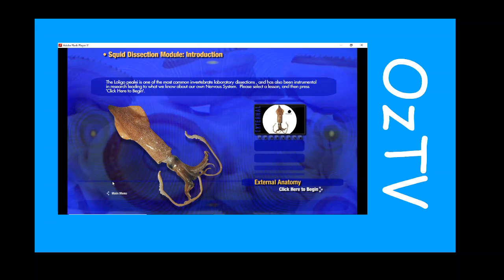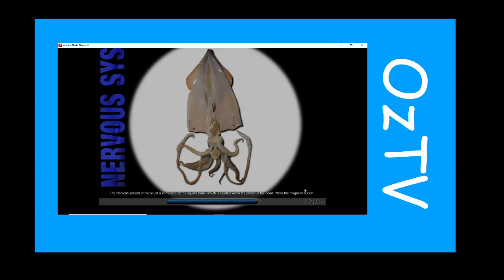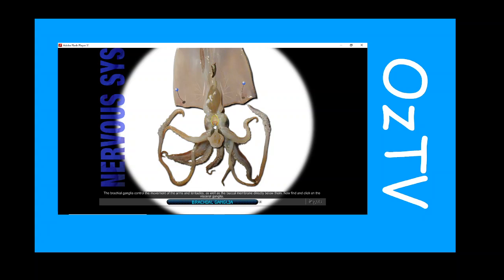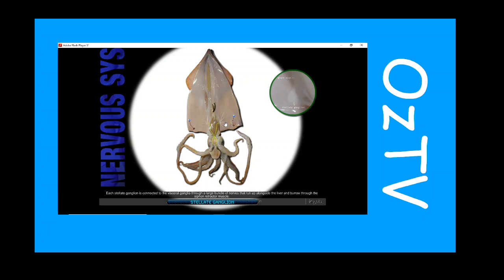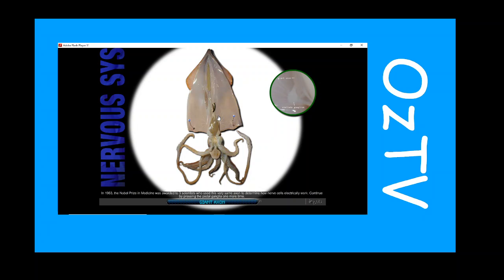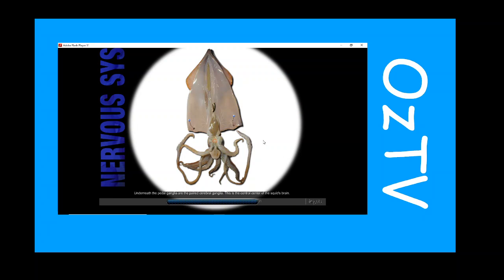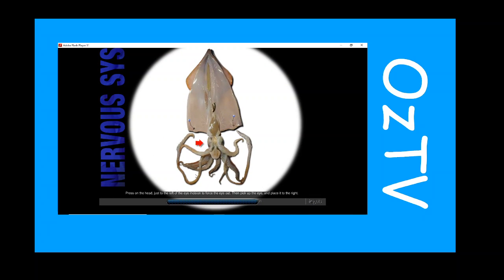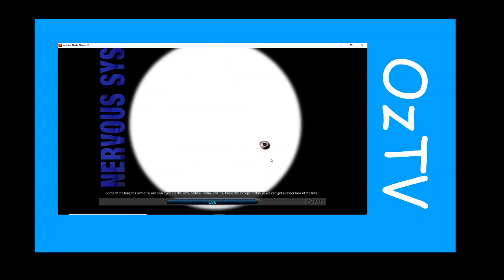Kalamarın beyni ve sinir sistemi nasıldır? Dissection of a squid brain and eye! Anatomy of a squid!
Science, Biology, Biotechnology, Nature, Camping, Hiking, Turkey, Balikesir, Ayvalik!